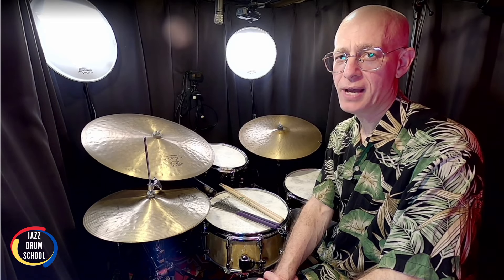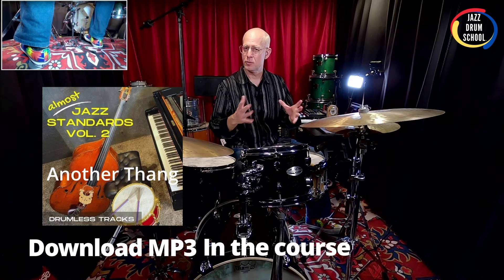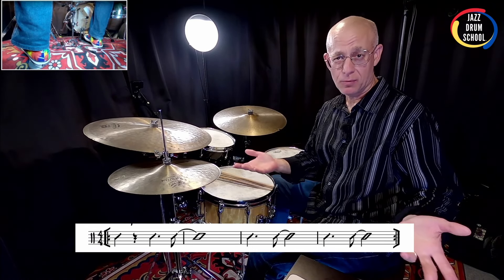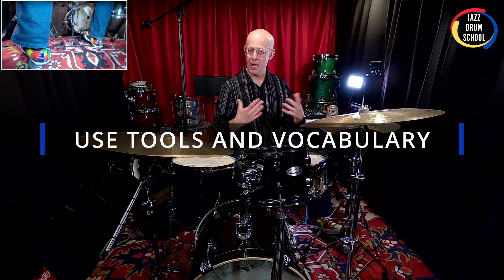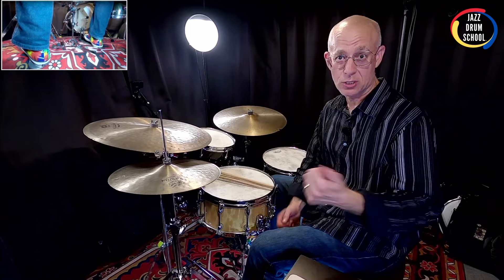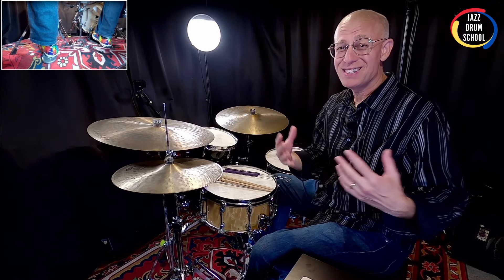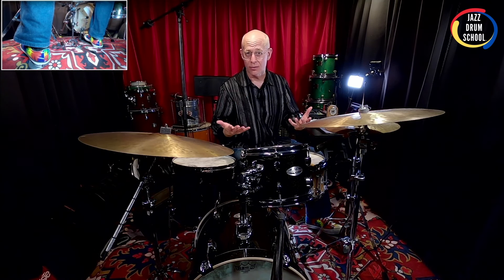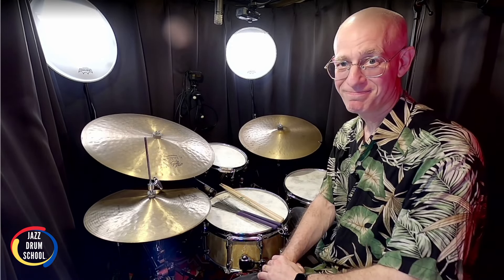How To Solo On Drum Set - Vamp Soloing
In this video on how to solo on drum set, I share how to play Jazz vamp drum solos. This is from my Jazz Drum Soloing course at Jazz Drum School.  Vamp drum solos are really fun and great opportunity to energize your drumming.

👉🥁Enroll in my Jazz Drum Soloing Course today and start soloing with confidence

👉🥁Get the drumless track used in this course and many more

CHAPTERS
0:00 Intro
0:36 What is a vamp solo?
0:56 Example vamp drum solo
2:10 How to play a vamp solo
3:09 Stay in context
3:27 Use tools and vocabulary
3:37 Cue the ending
4:10 Another example solo
5:16 Building the solo
5:47 Final example solo
6:46 Conclusion

👉DRUMMING BLOG: Tons of articles packed with tips, tricks, and gear for your drumming and music success!

👉DRUMLESS TRACKS. Many drum practice songs for soloing, fills, trading 4's, comping, grooves and more